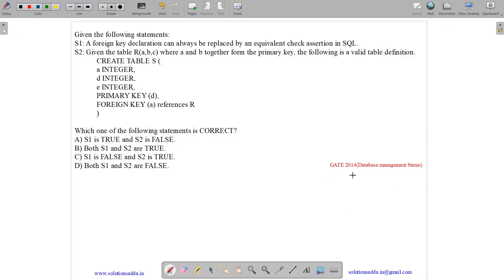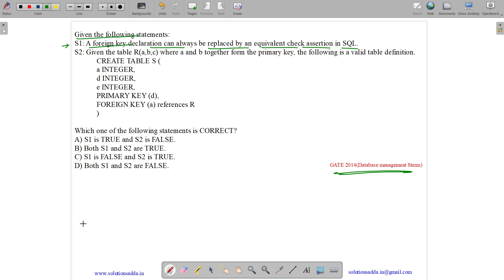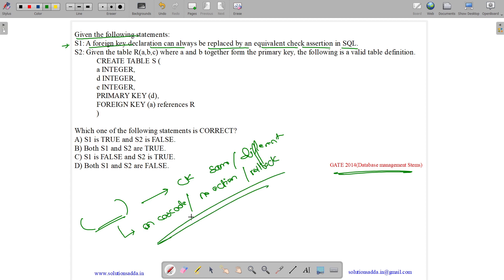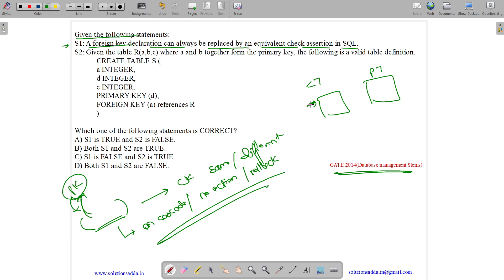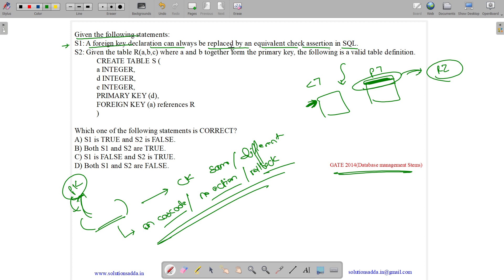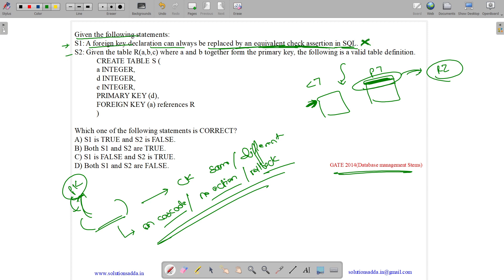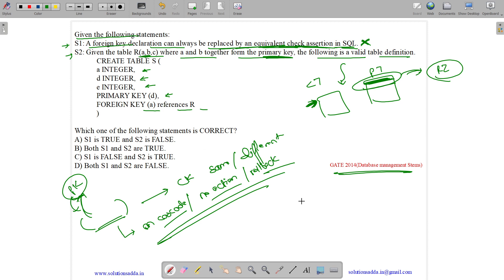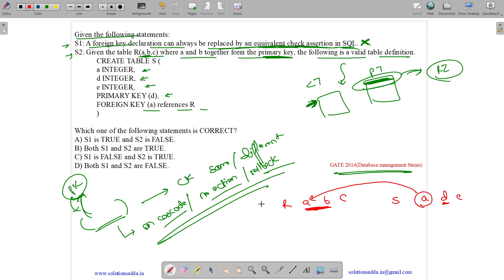GATE 2014 SET-1 | DBMS | SQL | PRIMARY KEY | GATE TEST SERIES | SOLUTIONS ADDA | EXPLAINED BY VIVEK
GATE 2014 SET-1 Q32: Given the following statements:
    S1: A foreign key declaration can always
        be replaced by an equivalent check
        assertion in SQL.
    S2: Given the table R(a,b,c) where a and
        b together form the primary key, the
        following is a valid table definition.
        CREATE TABLE S (
            a INTEGER,
            d INTEGER,
            e INTEGER,
            PRIMARY KEY (d),
            FOREIGN KEY (a) references R)
Which one of the following statements is CORRECT?